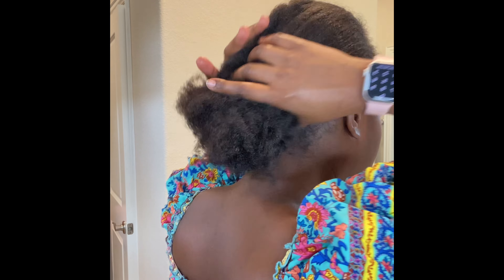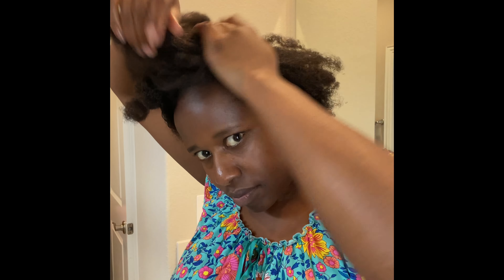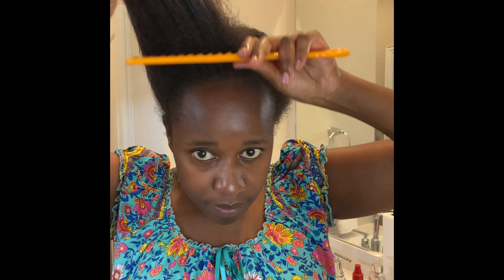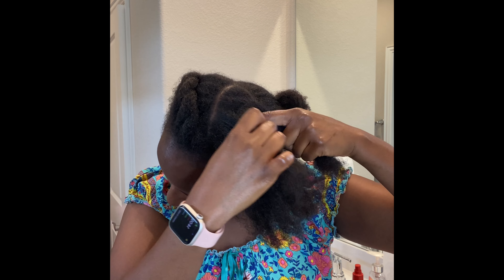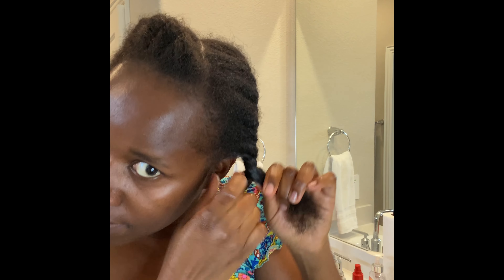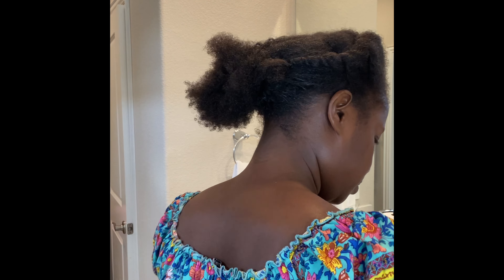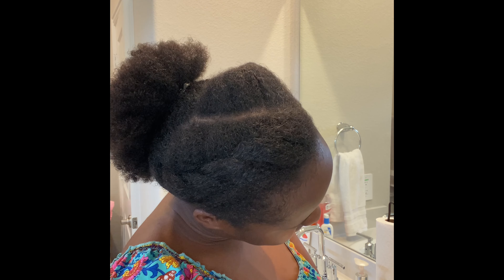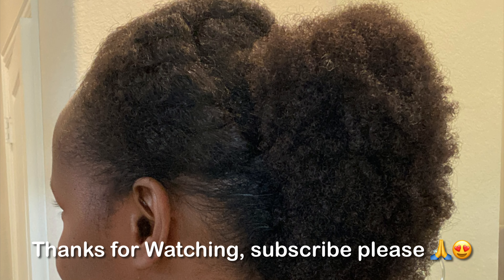I tried this on my Natural Hair || No Gels ❤️😍🤗 Natural 😊